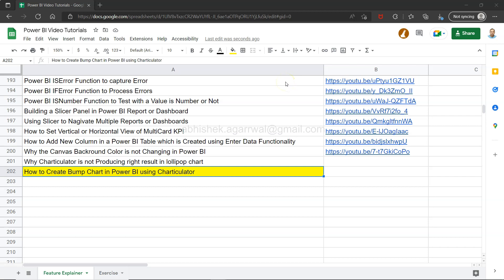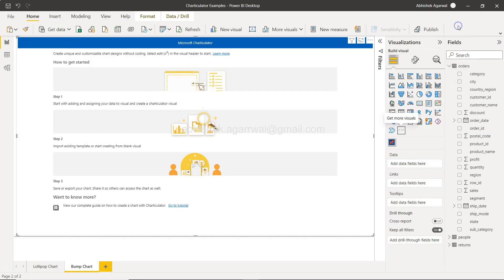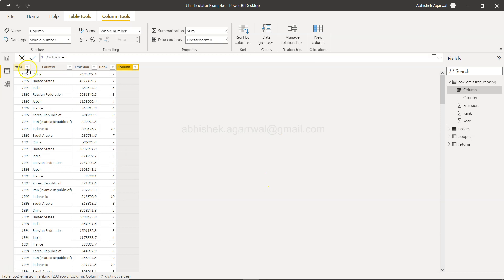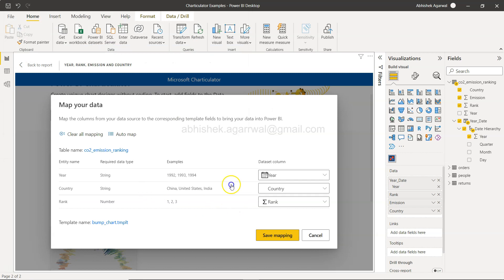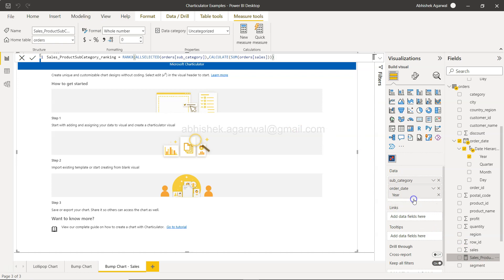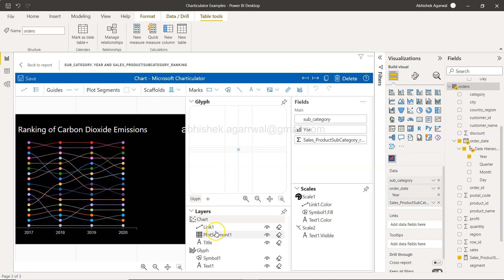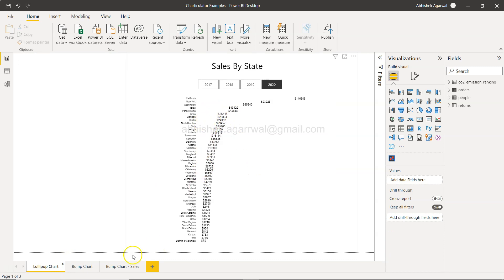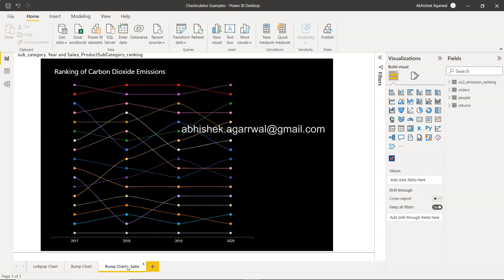Creating Bump Chart in Power BI using Charticulator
Power BI Advacned Data visualization Tutorial to create bump chart which is helpful in visualizing ranks to understand how the ranks have changed over a period of time.